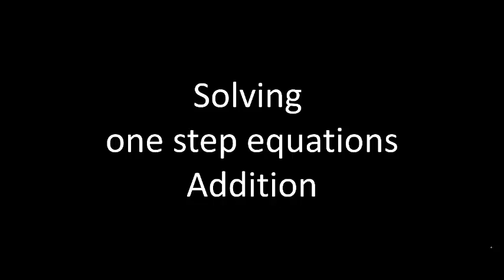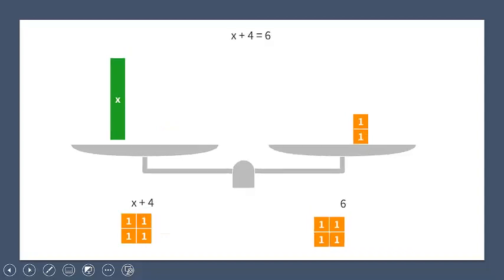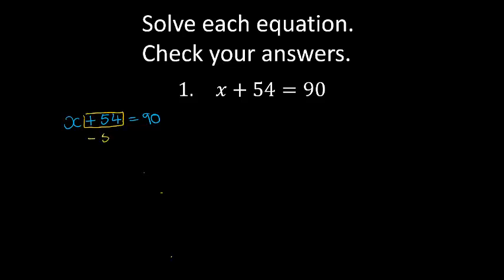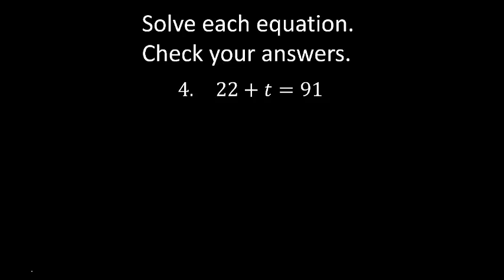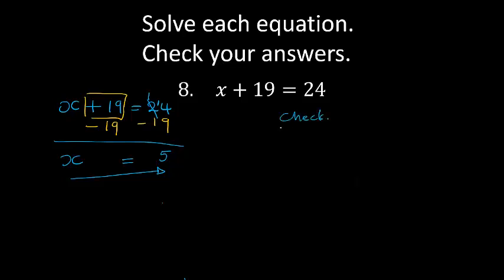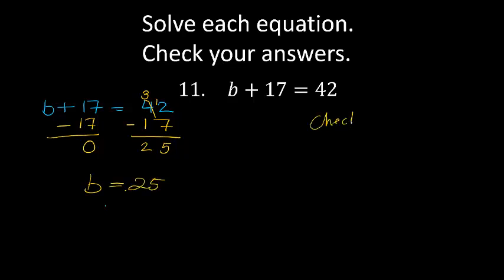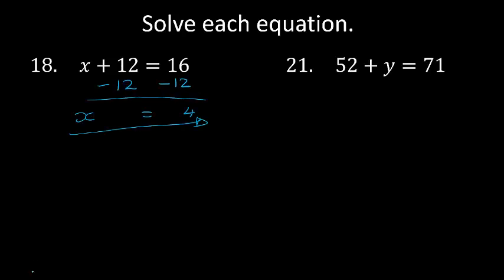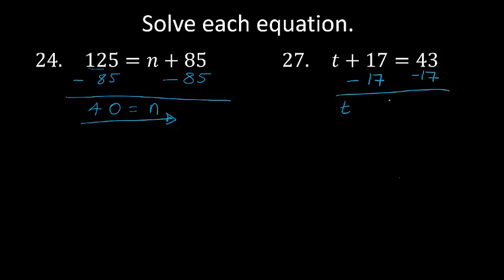Solving one-step equations - Addition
Grade 8 CAPS Term3 Lesson 5